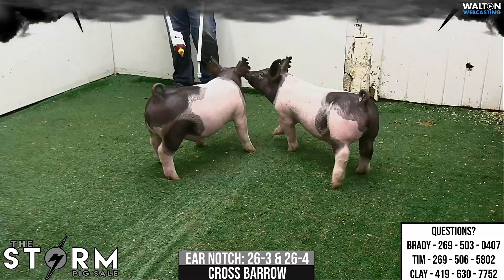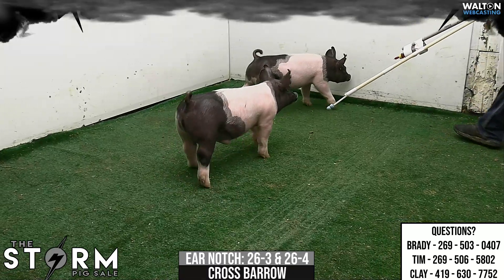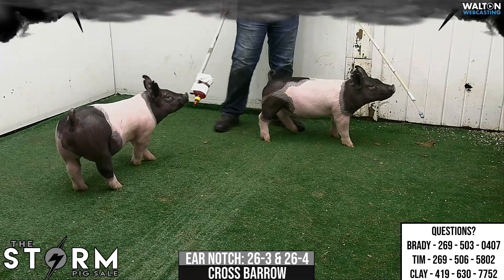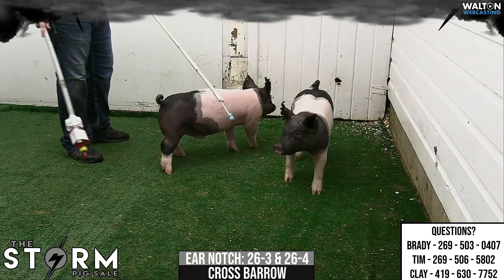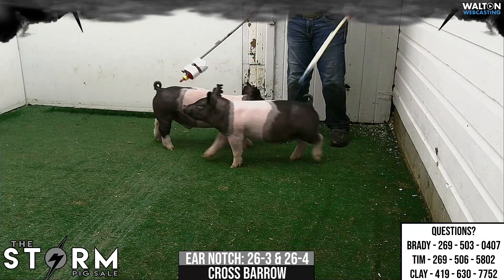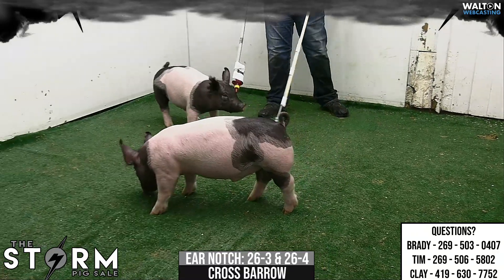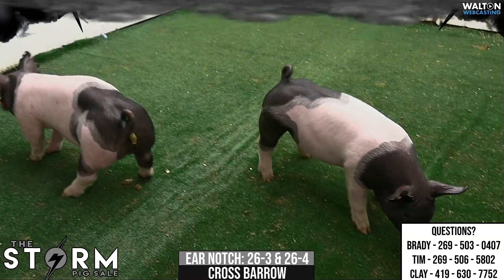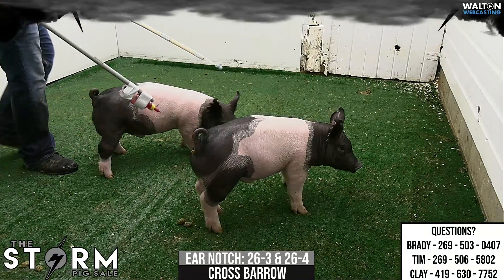Storm 26 3 26 4 Feb 17 Sale